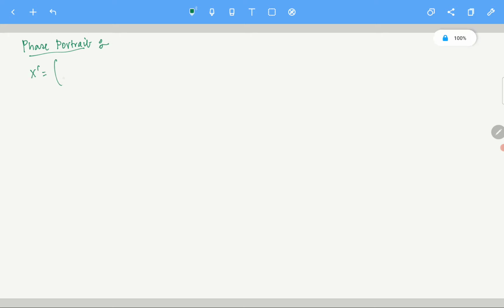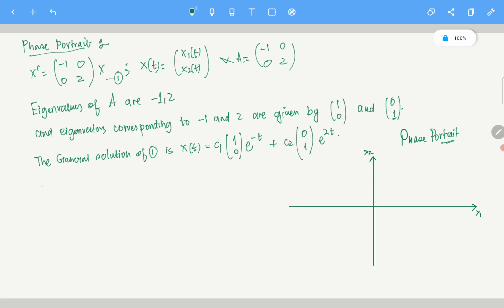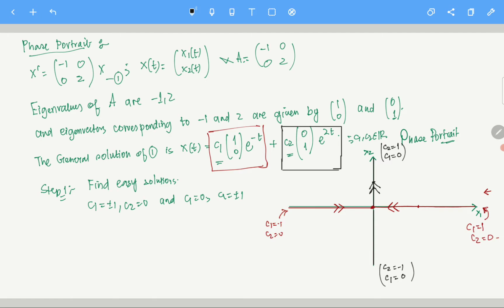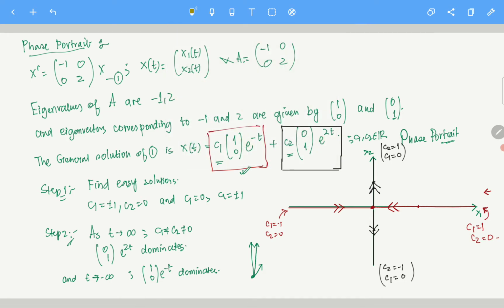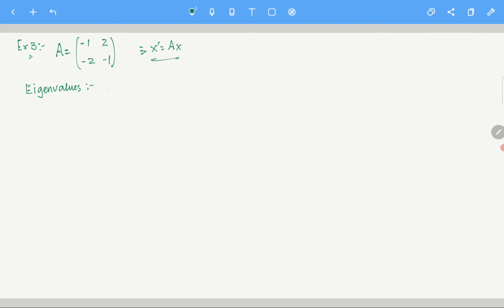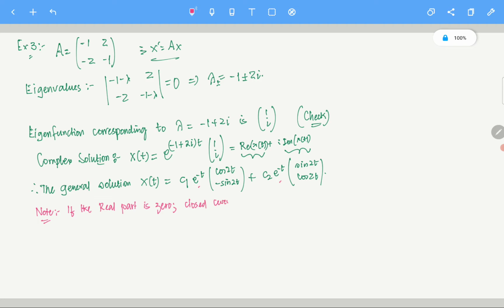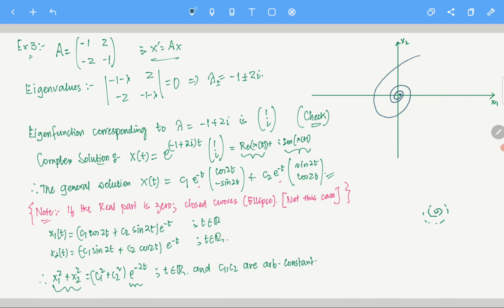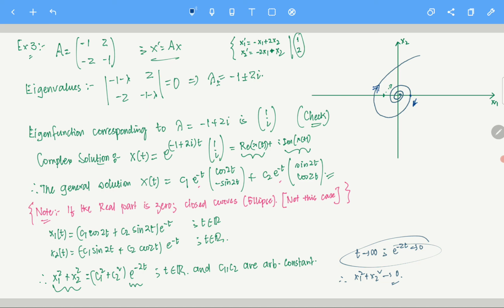20.Phase Portrait 2